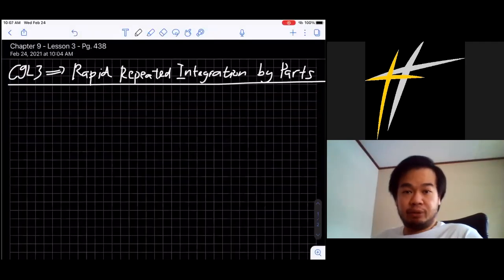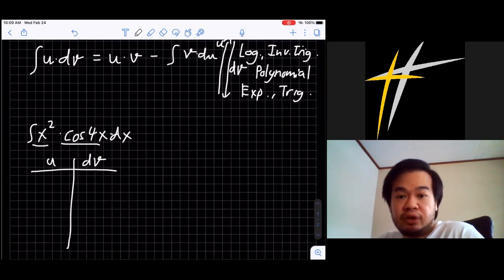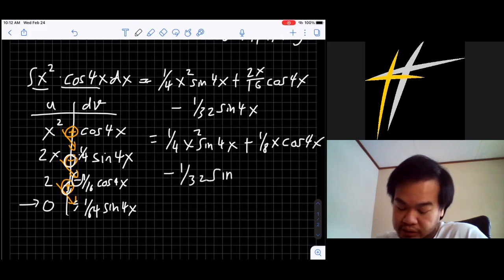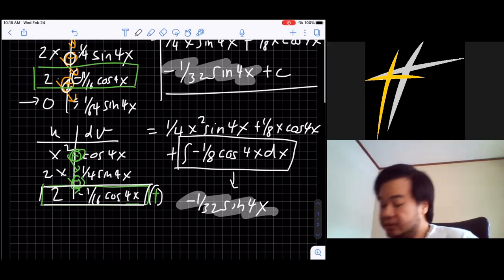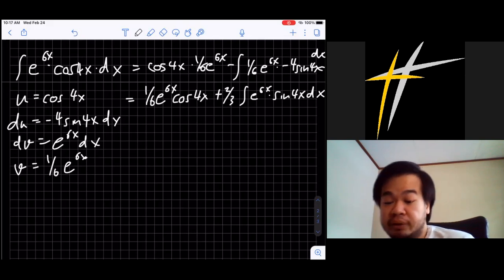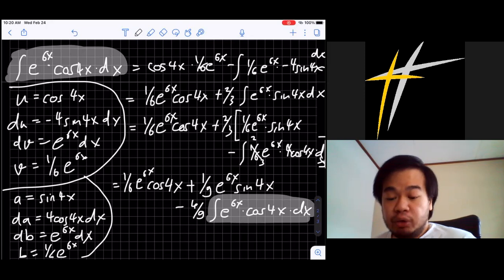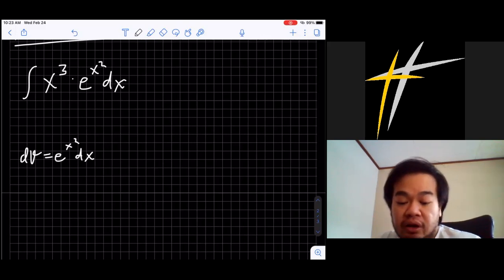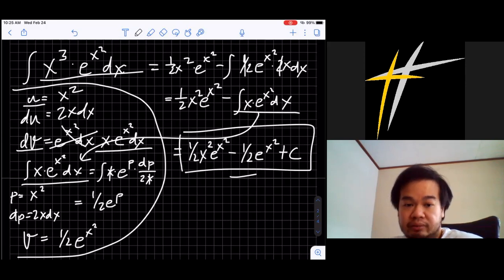C9L3 - Rapid Repeated Integration by Parts